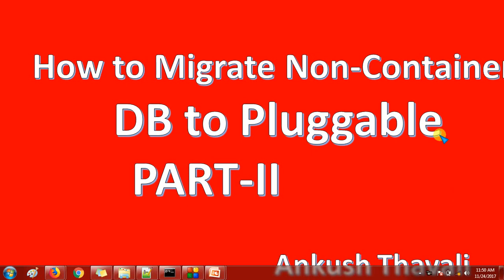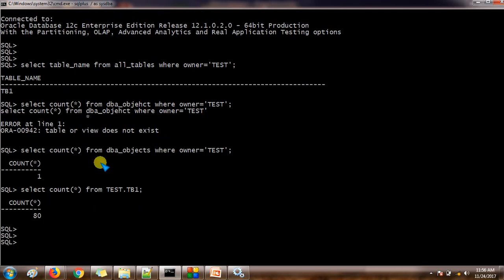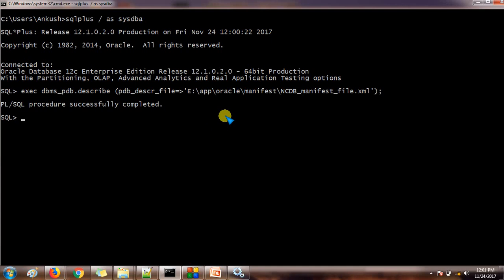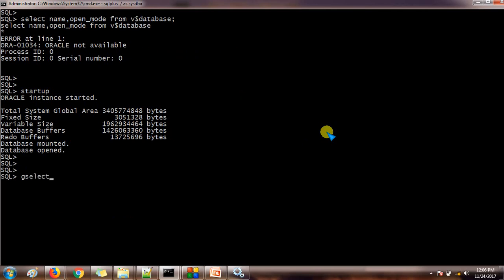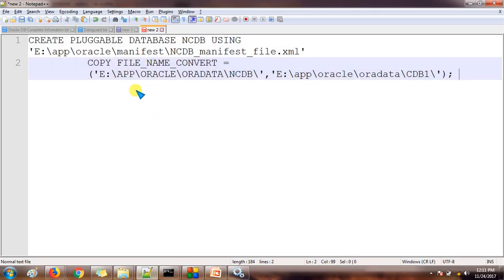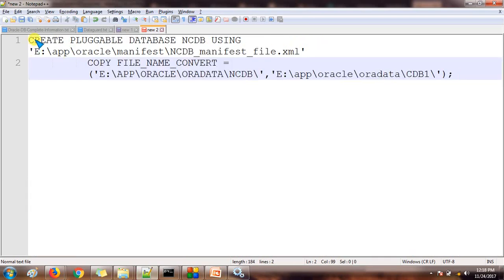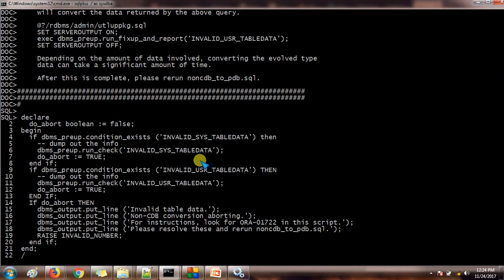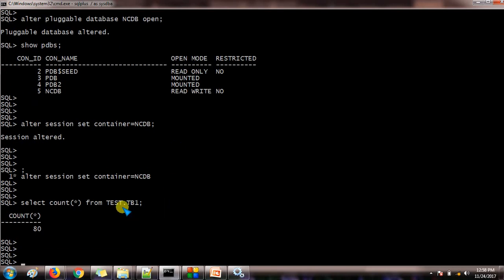Migration of Non-Container Database to Pluggable-PART II- Oracle 12C Administration